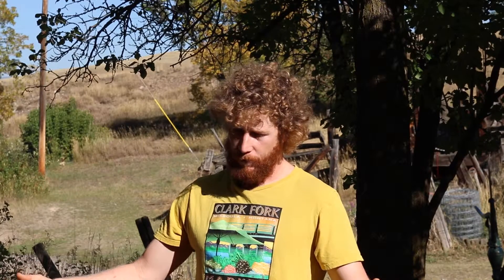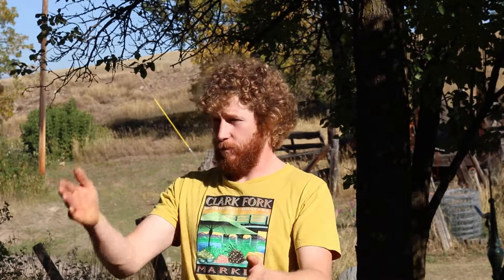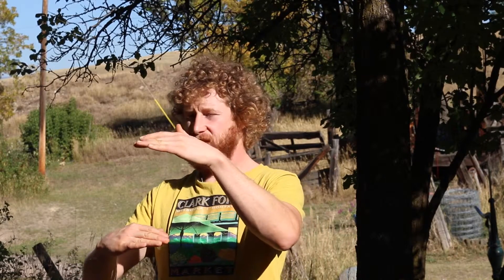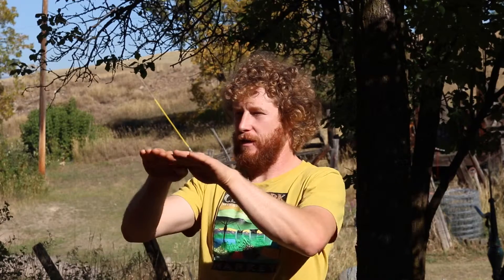Beekeeping Winter Feeding and Preparation - part 32 of 38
Click here to view this Beekeeping 101 video lesson on Organic Life Guru

In this Beekeeping basics lesson, Jacob Wustner talks about how much honey the bees need to get through the winter.  He talks about to know if they have enough and how to winter bees. This beekeeping basics lessons is full of bekeeping winter feeding and beekeeping winter preparation tips.

Jacob also shares his thoughts on best practices regarding saving honey in frames in case the hive needs more honey at some point during the winter or spring.  In addition, Jacob Wustner talks extensively about the whys and hows of insulating hives for the winter.

Jacob Wustner is a second-generation beekeeper from Missoula, Montana.  He operates Sapphire Apiaries in Stevensville, Montana where he produces honey bee products, produce, and mushrooms using the highest principles of Permaculture.  Jacob keeps honey bees using natural farming methods such as selecting for disease resistance, raising naturally-mated queens, and only feeding honey.

The mission at Sapphire Apiaries is to “cultivate fruit and nut trees and shrubs, edible and medicinal mushrooms, nutrient dense polyculture produce, pastured poultry and pork, and harvest the purest comb honey from hardy, disease-resistant honey bees.”

Jacob has amassed an amazing breadth and depth of knowledge regarding keeping honeybees.  He grew up within the commercial, conventional beekeeping industry; later ventured into organic beekeeping with his brother at Wustner Brothers Honey; then recently launched into a Permaculture approach to keeping honey bees with Sapphire Apiaries.  His knowledge of ecology and Permaculture allows him to teach from a wholistic perspective that is very informative, very interesting, and very helpful when it comes to understanding honey bees.